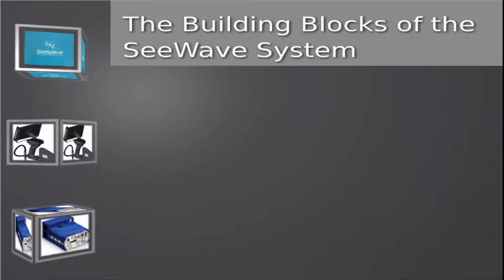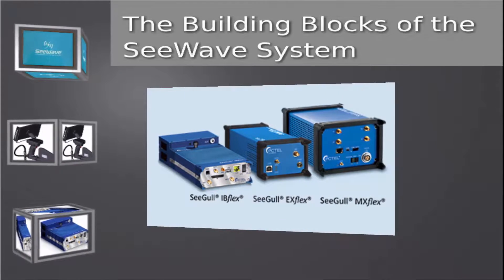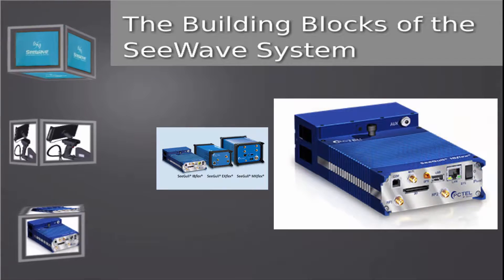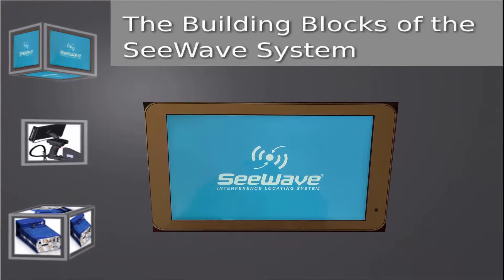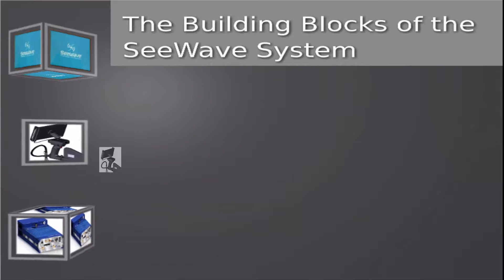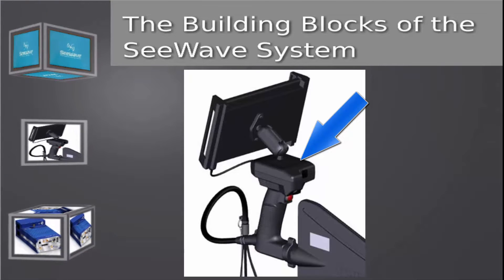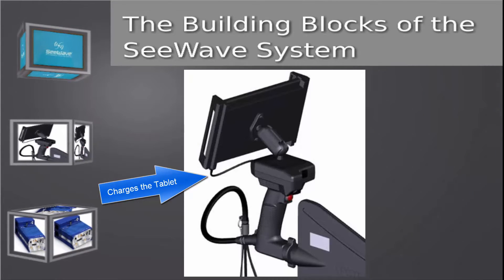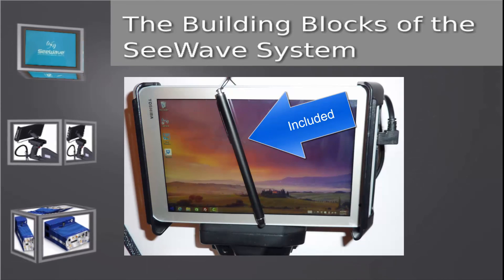Part 1: SeeWave Building Blocks | SeeWave® Interference Locating System Demonstration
Part 1/7. This video series teaches you how to locate harmful RF interference on LTE and other wireless networks using the SeeWave® Interference Locating System from PCTEL.